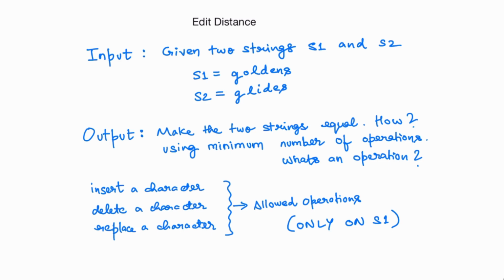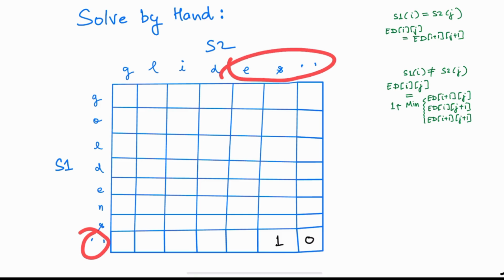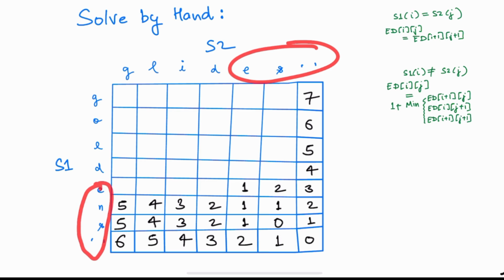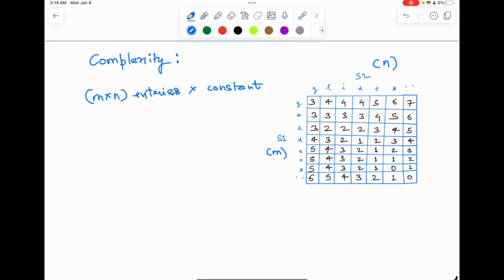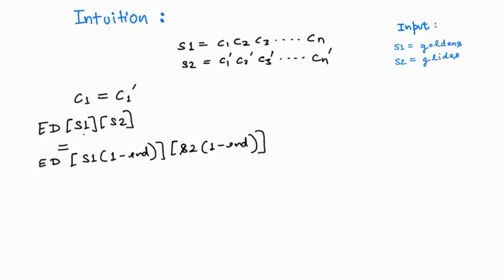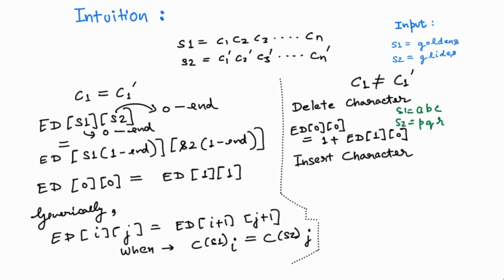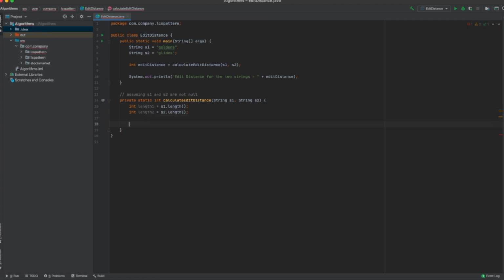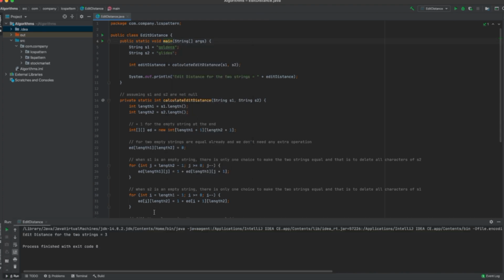Edit Distance 1